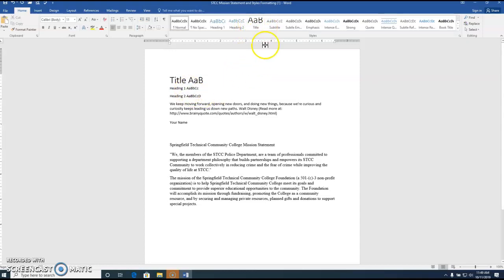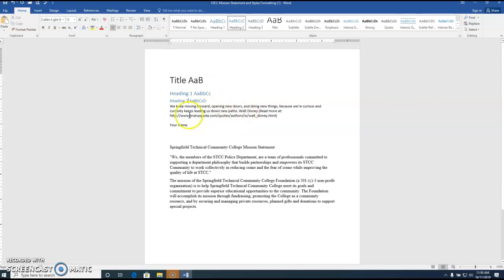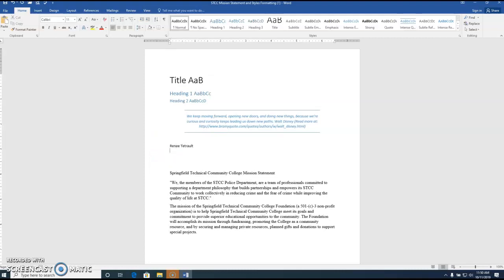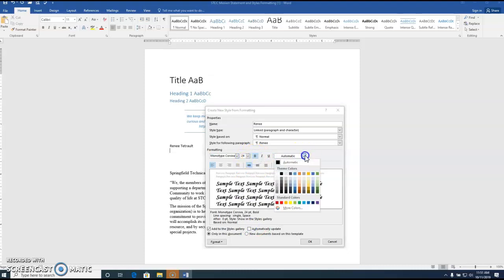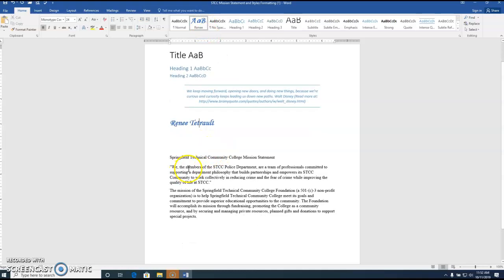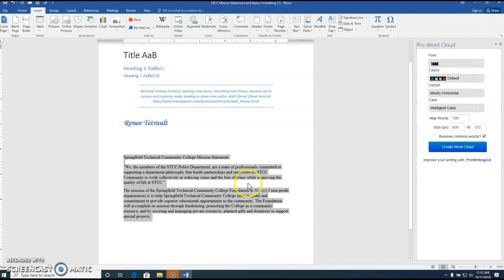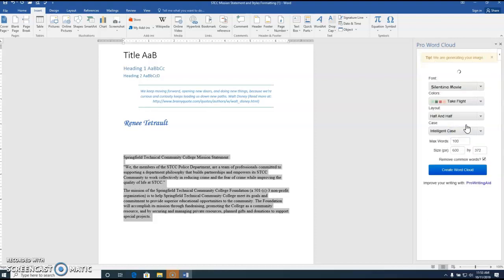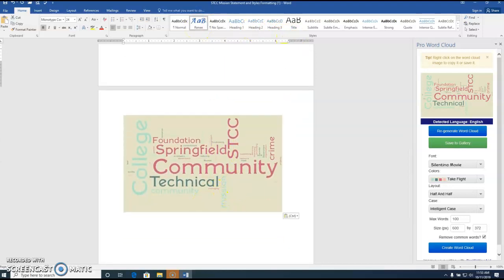Styles Formatting & Word Cloud